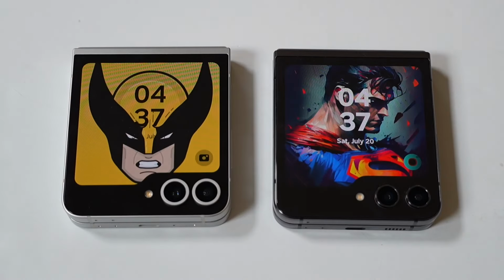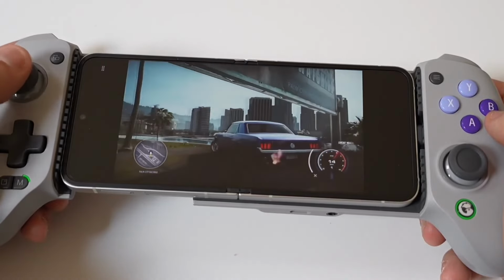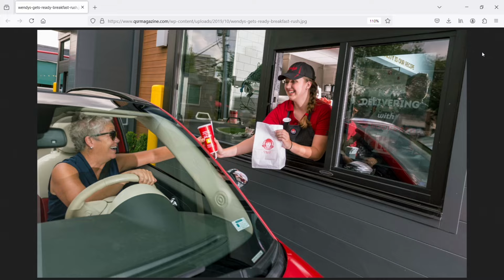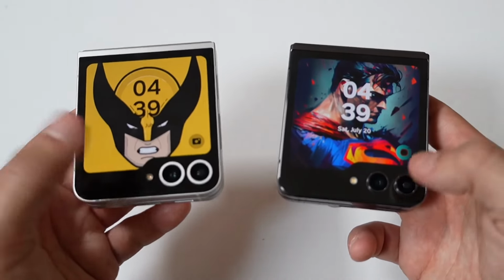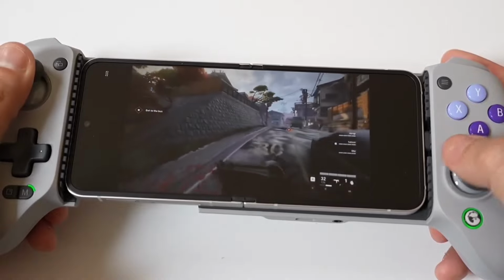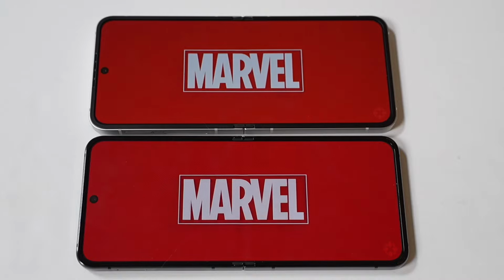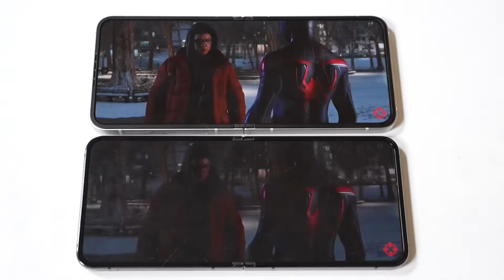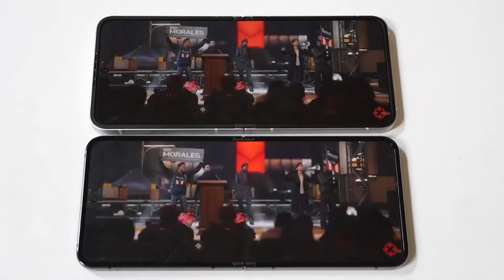Galaxy Z Flip 6 vs Z Flip 5 - Should You Upgrade?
Apps To Make Money! 👇
Ignition App
Free Apple Stock